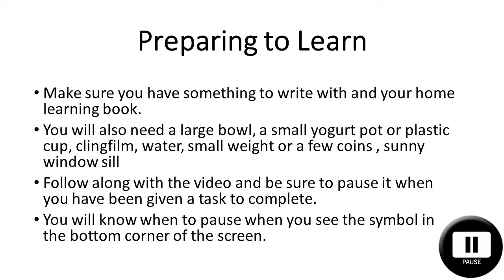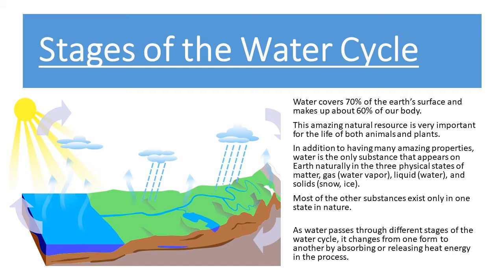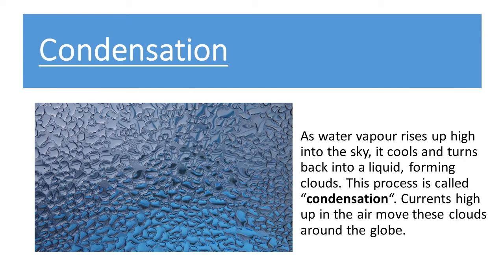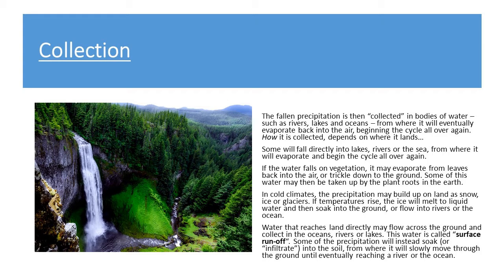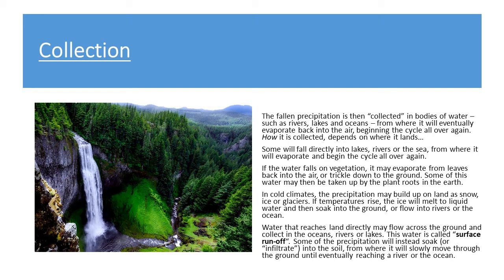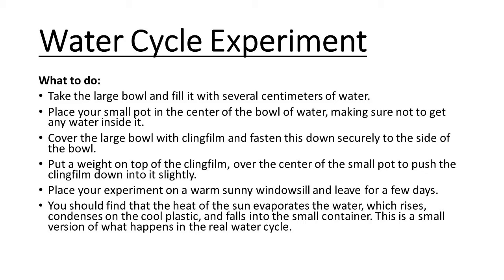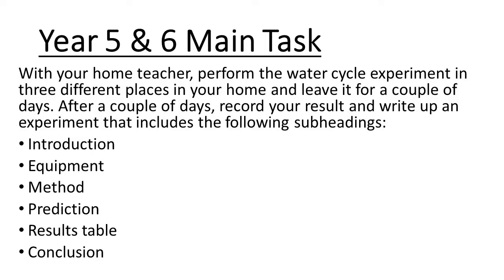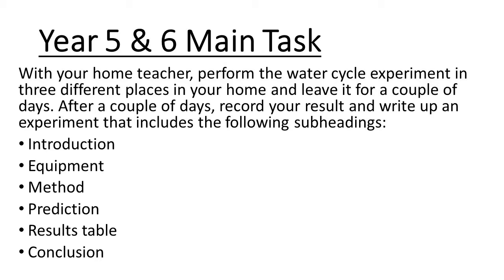Foundation Home Learning Lesson 8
In todays lesson children will explore the water cycle.